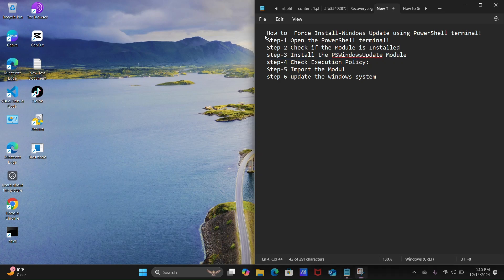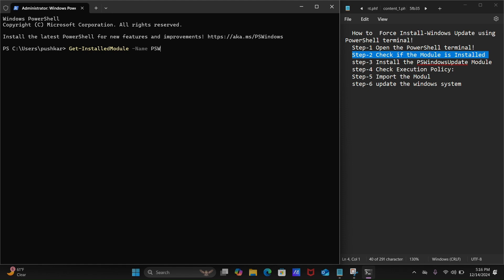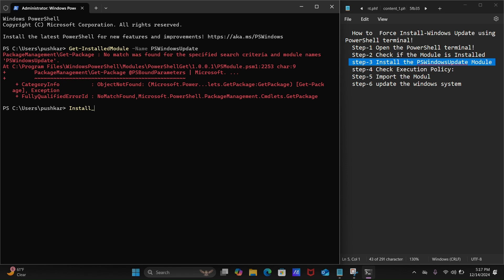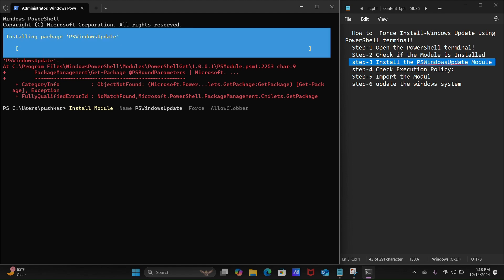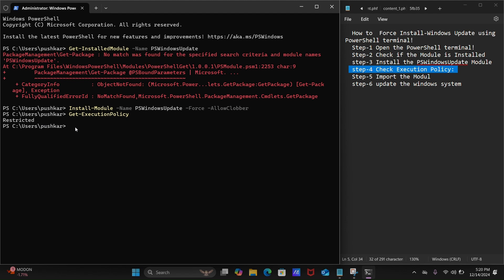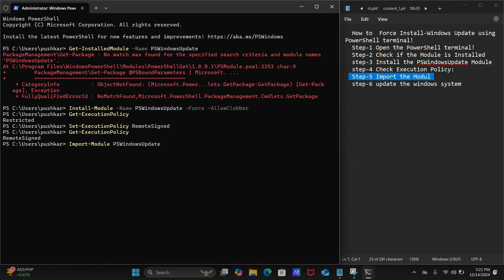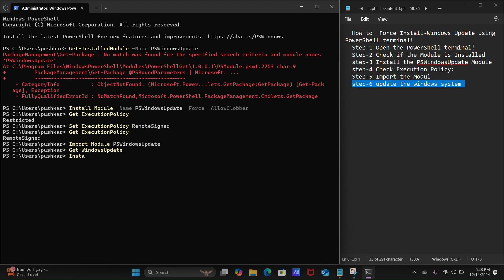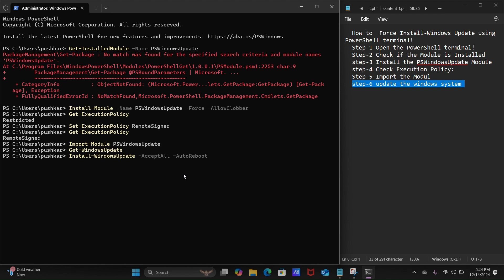Force Windows Update by PowerShell!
Steps to Force Windows Update Using PowerShell
Open PowerShell as Administrator:

Press Win + X and select "Windows PowerShell (Admin)".

Install the PSWindowsUpdate Module (if not already installed):

powershell
Install-Module -Name PSWindowsUpdate -Force -AllowClobber
Import the Module:

powershell
Import-Module PSWindowsUpdate
Check for Updates:

powershell
Get-WindowsUpdate
Get-WindowsUpdate
Install Updates:

powershell
Install-WindowsUpdate -AcceptAll -AutoReboot
Suggested Title for This Topic:
"How to Force Windows Updates Using PowerShell"